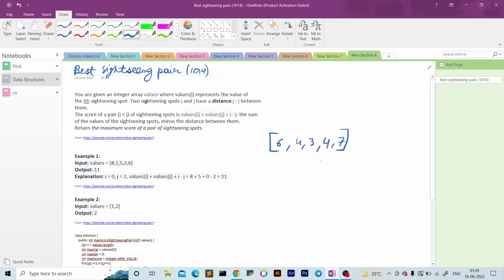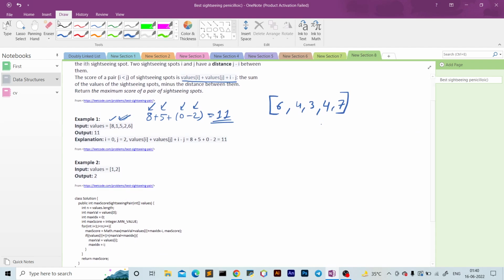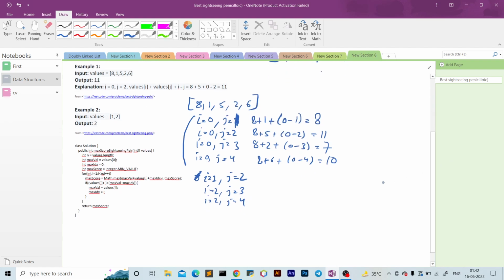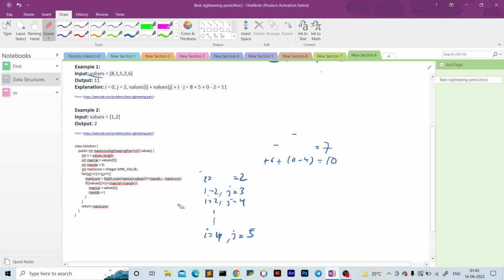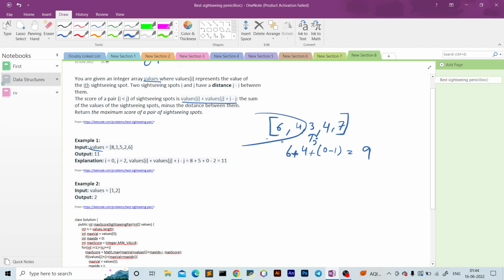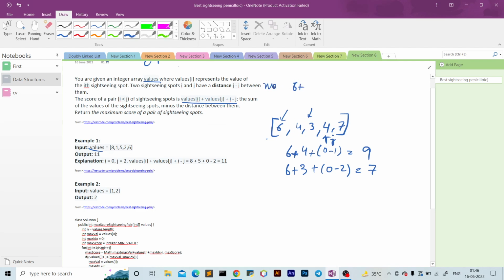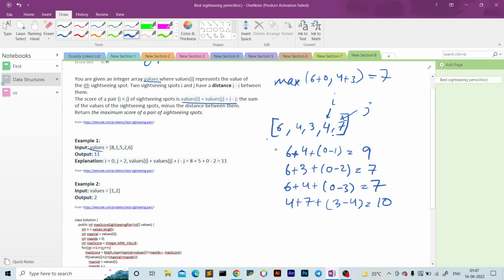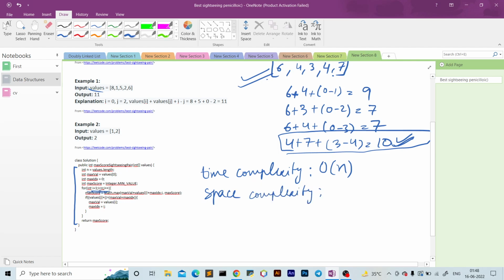Leetcode : 1014 - Best Sightseeing Pair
Hi everyone, in this video I have discussed and explained the solution to leetcode problem 1014 - Best Sightseeing Pair.